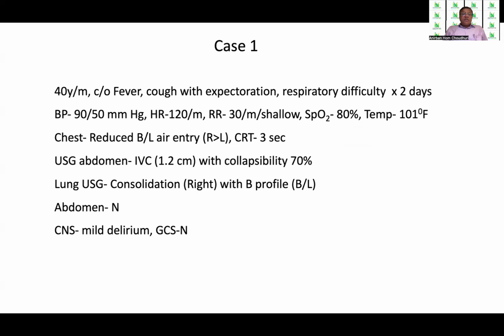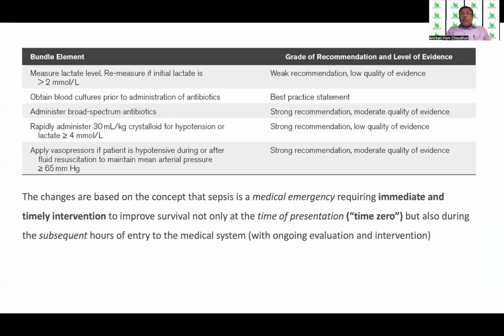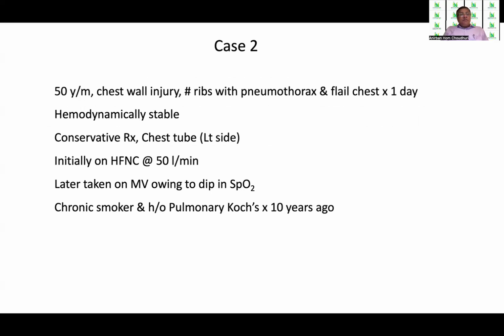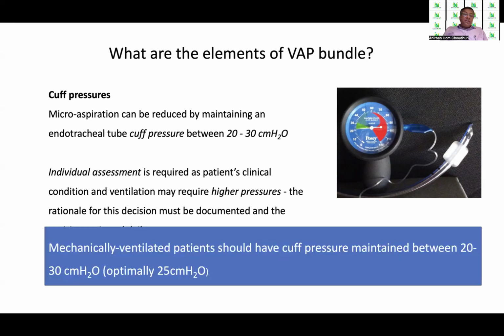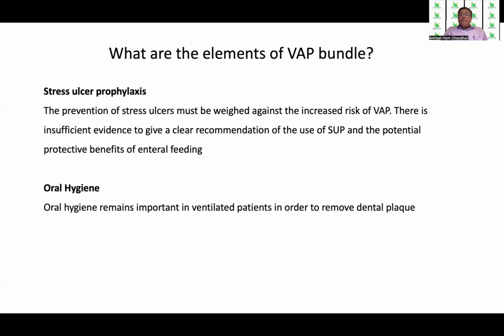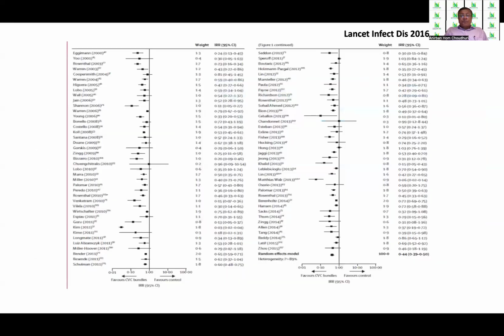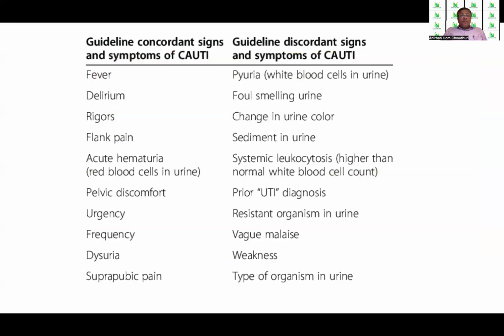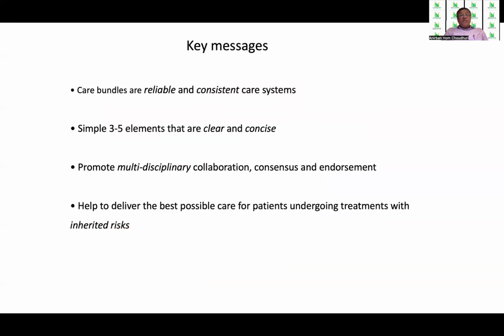Critical Care Bundles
The approach to critical care bundles is important in improving critical care outcomes